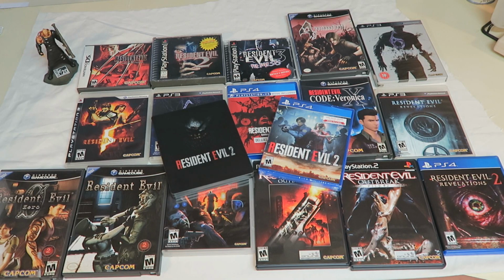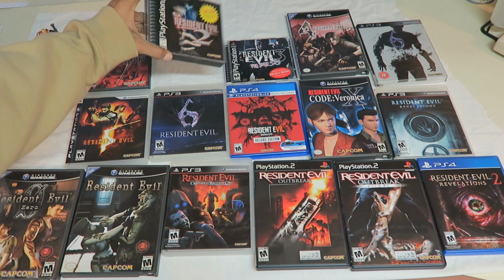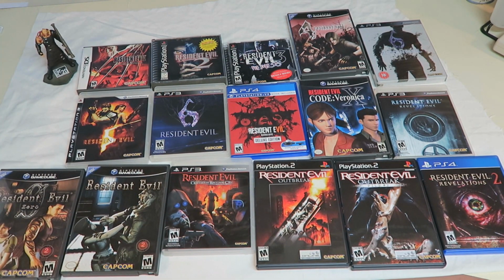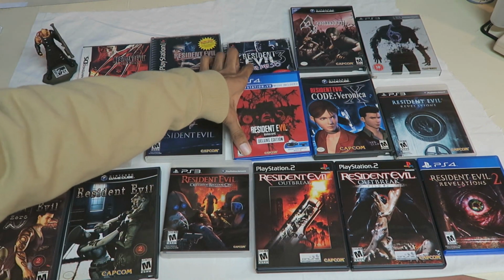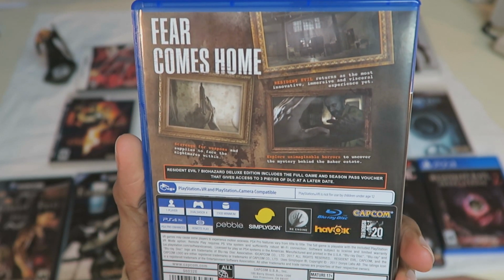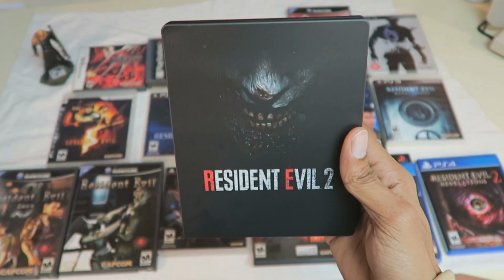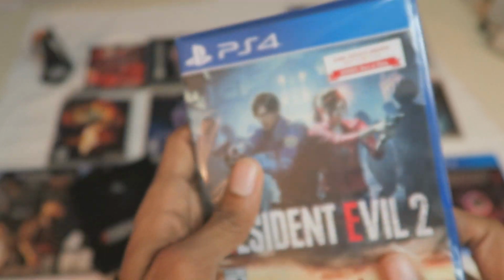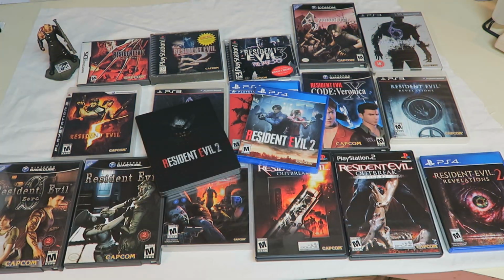Resident Evil 2 Remake Unboxing & Lots of Resident Evil Talk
Waited so long for this remake and now it's a reality. Thank you Capcom.